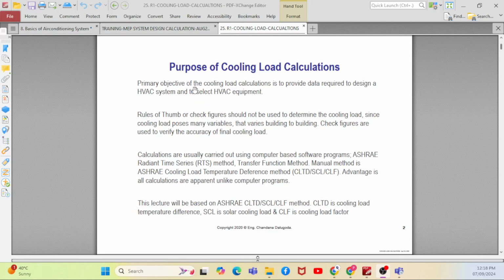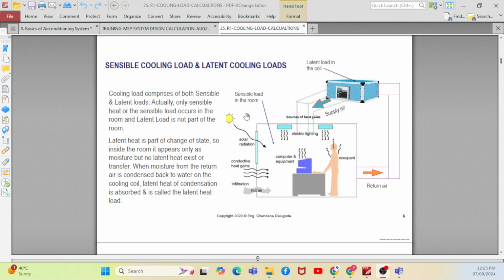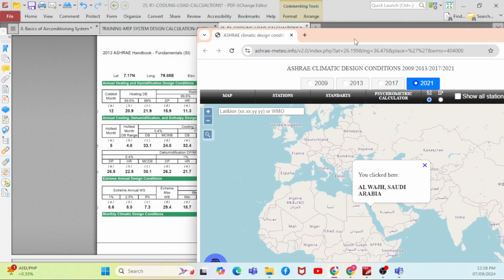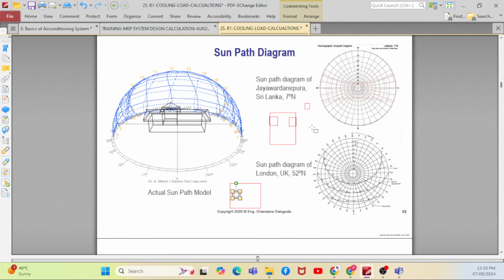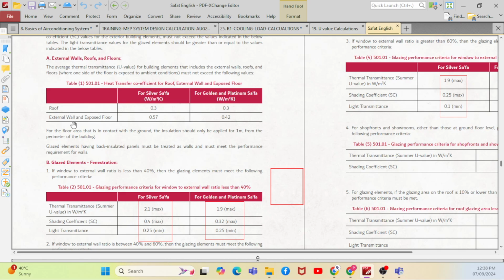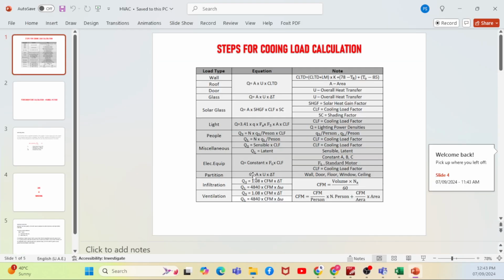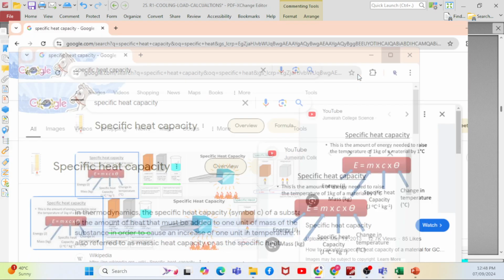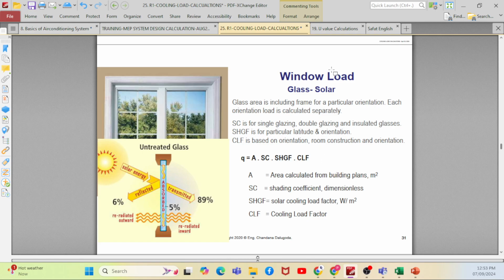Heat Load Calculation Equations 1